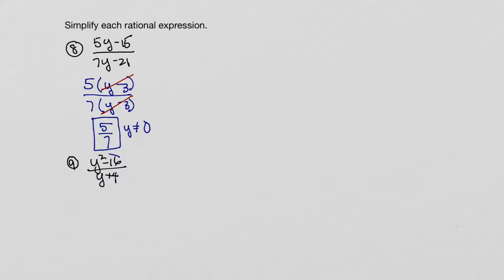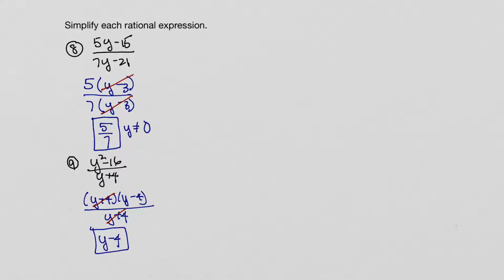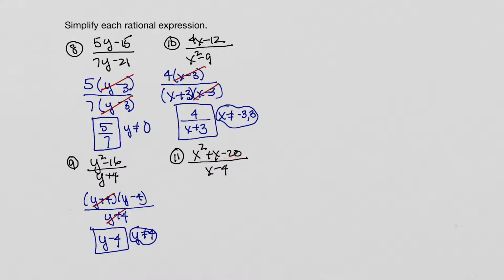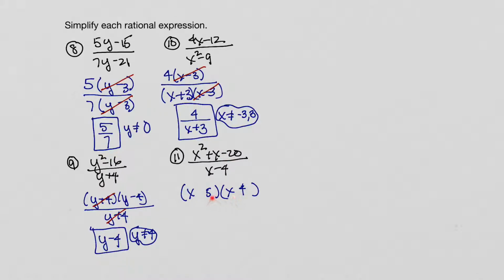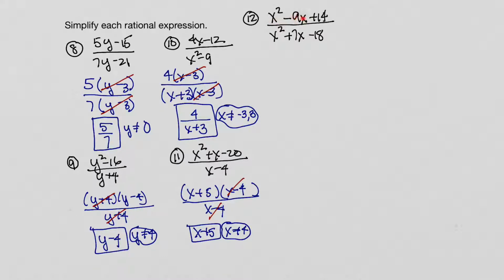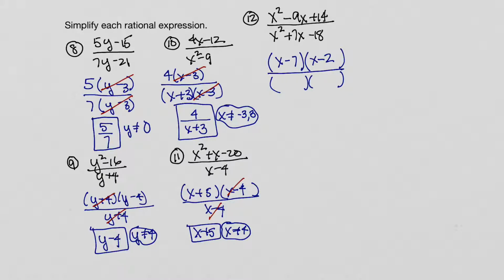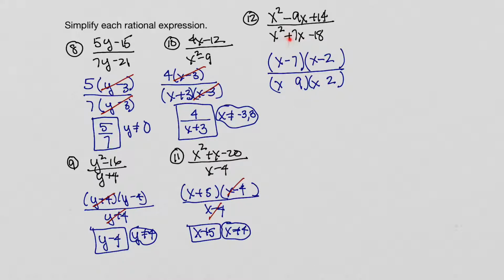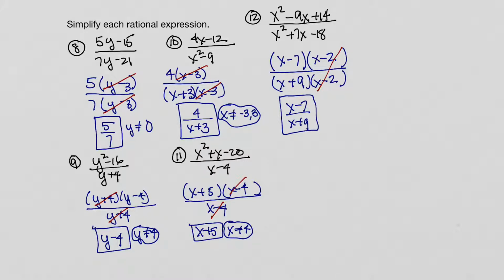02 Sample Exam 03, Problems 8-12